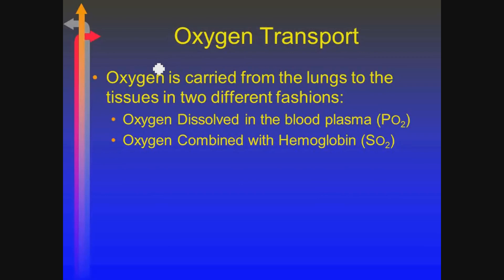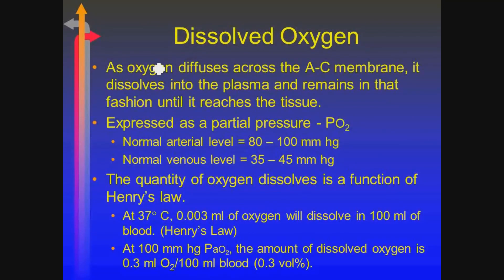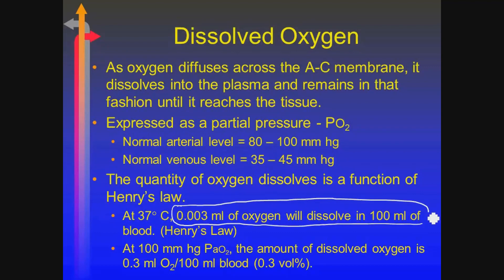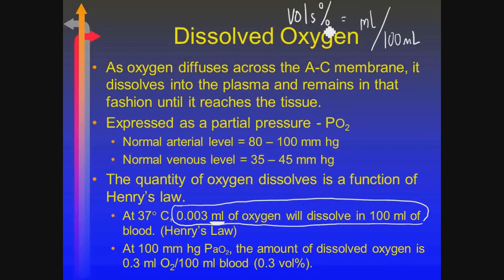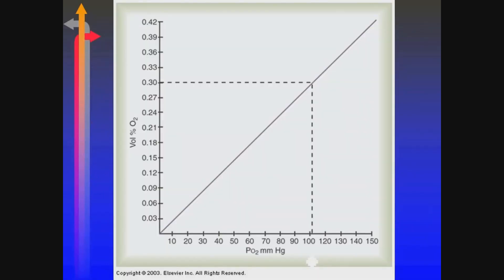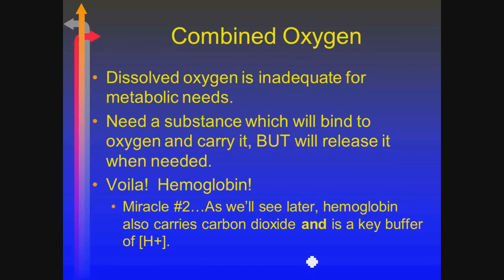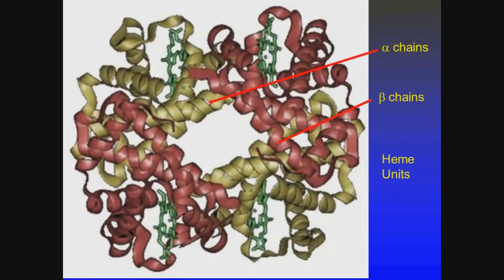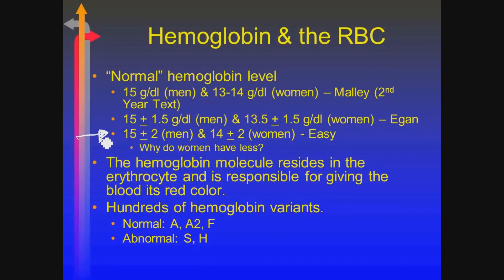RSPT 1050 Module G Part I